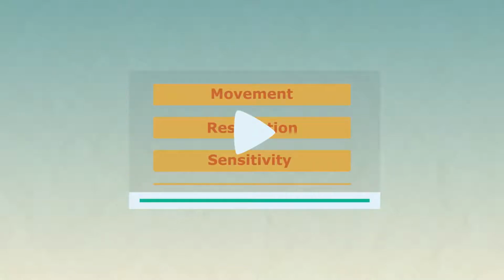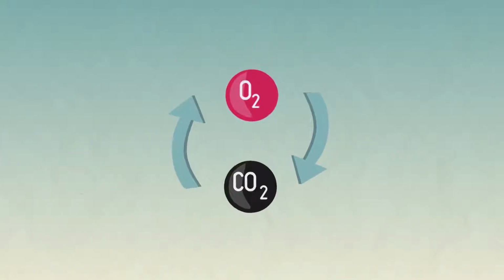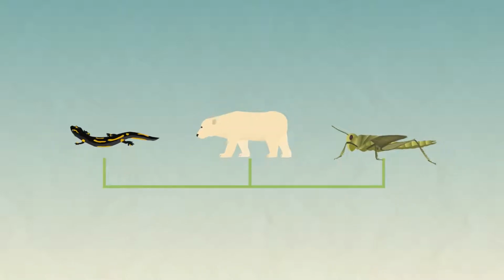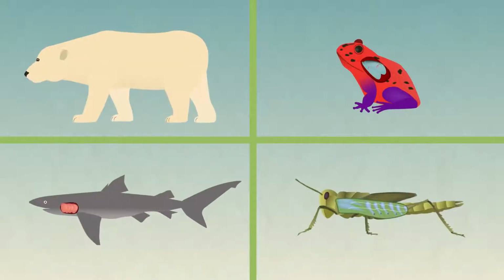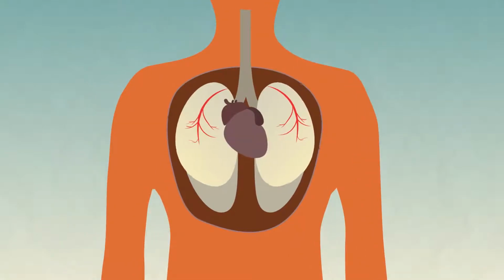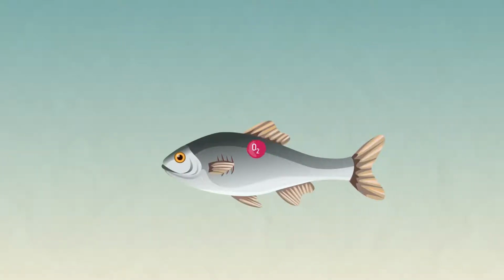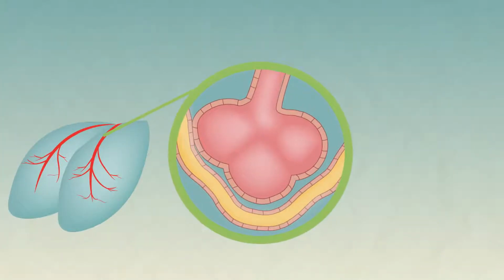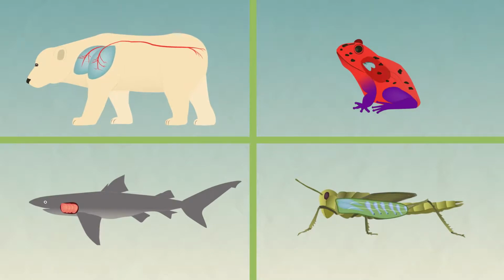Gas exchange in different animals